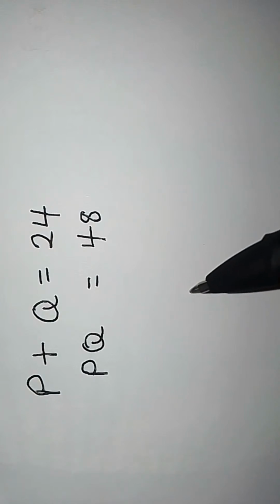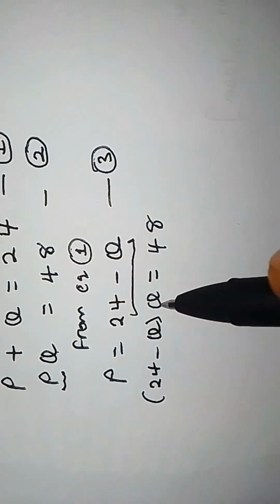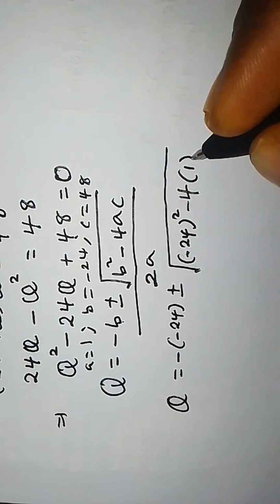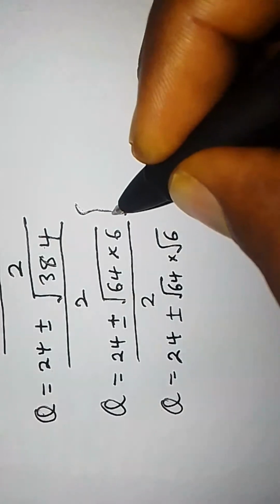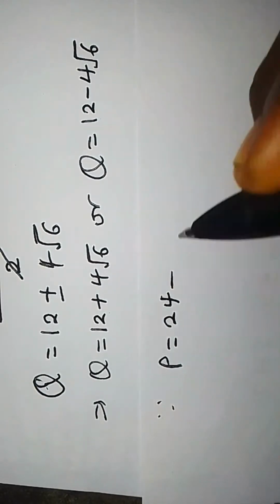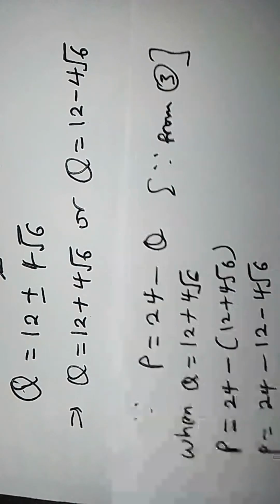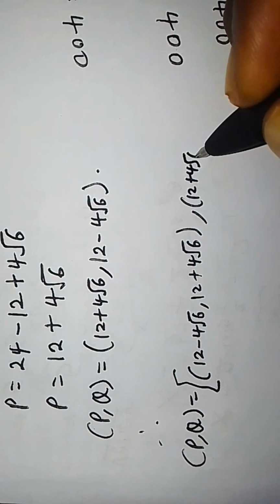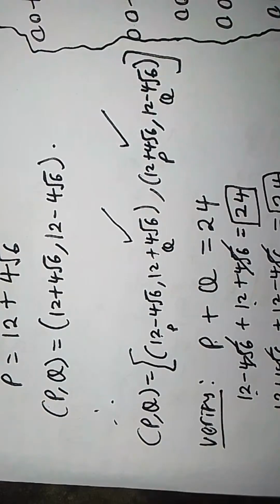SIMPLE LOOKING ALGEBRA PROBLEM... BUT IS IT EASY!😳